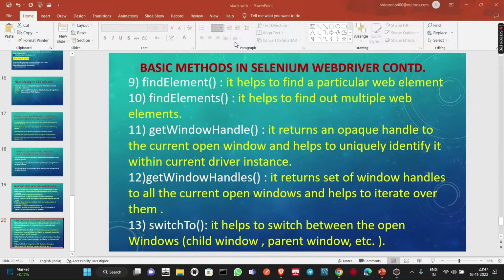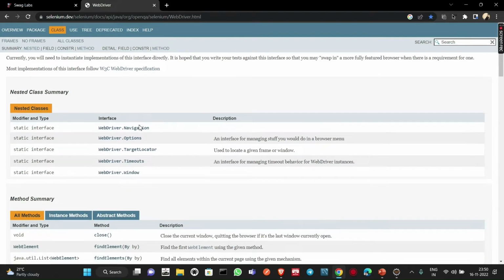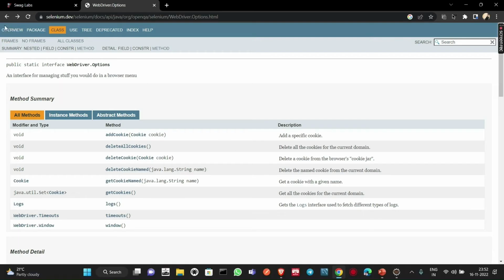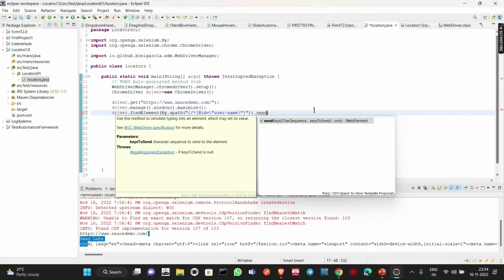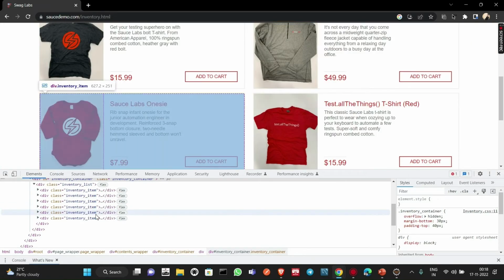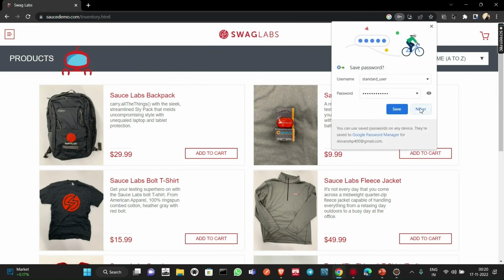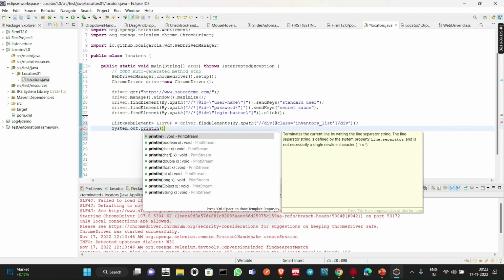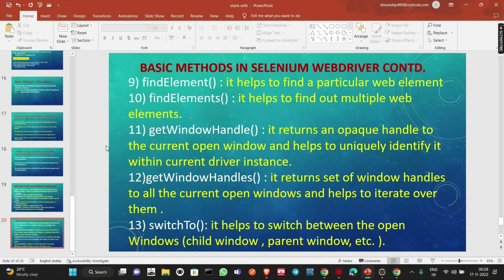findelement() V/S findelements() | Selenium WebDriver | lecture 34